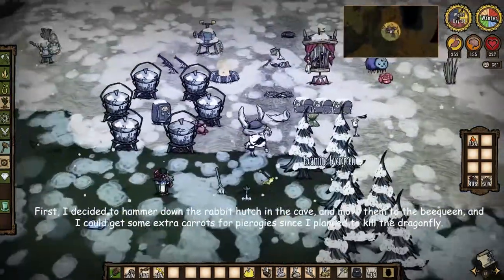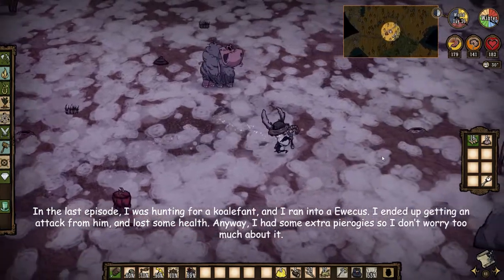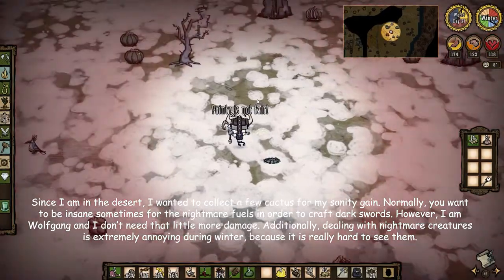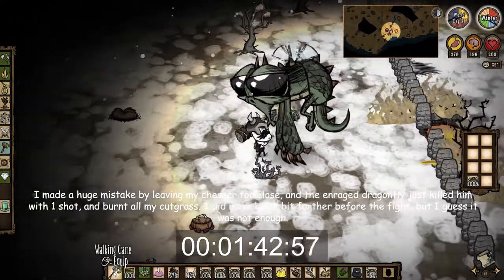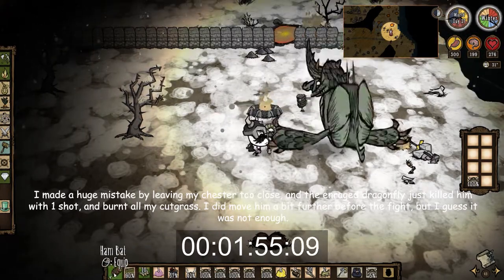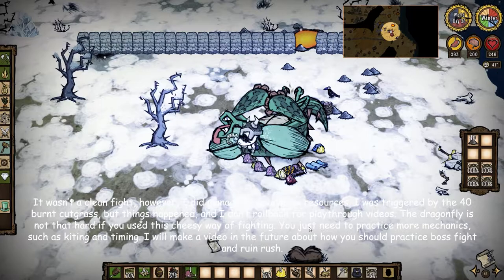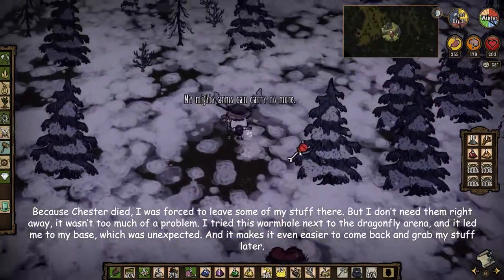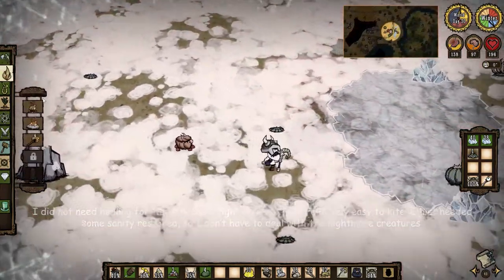DST Wolfgang Playthrough | Dragonfly and Deerclops (Days 24-31)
Hey guys. In this episode, I fought both Dragonfly and Deerclops. I made some mistakes, but they were acceptable. I hope you enjoyed the video and learnt from my mistakes.

^Cool mods that do not affect your gameplay^
| Geometric Placement | Place your builds better